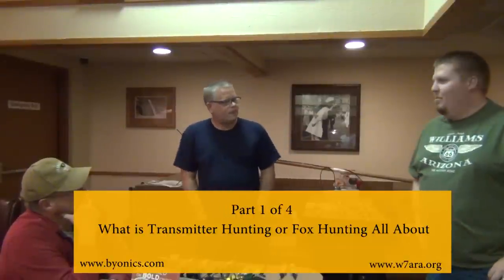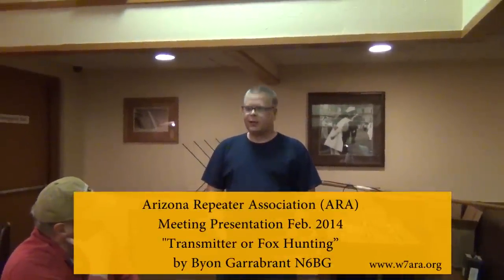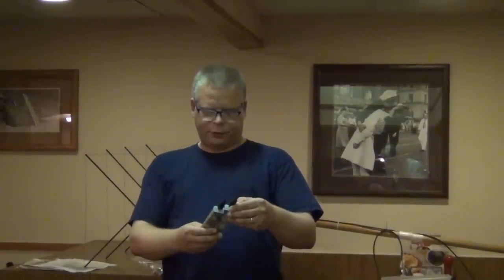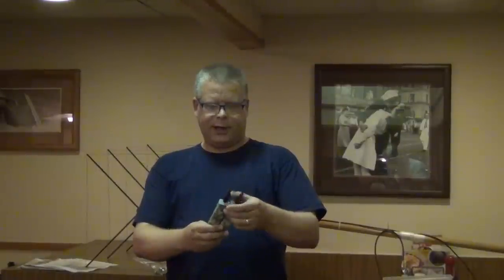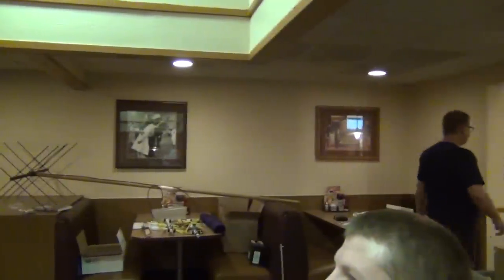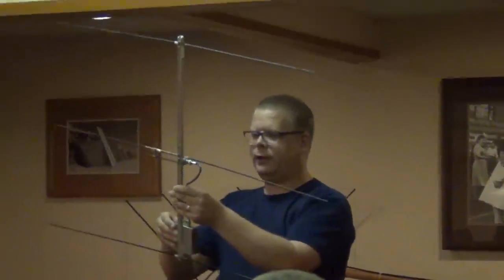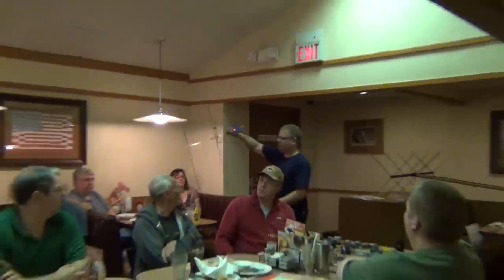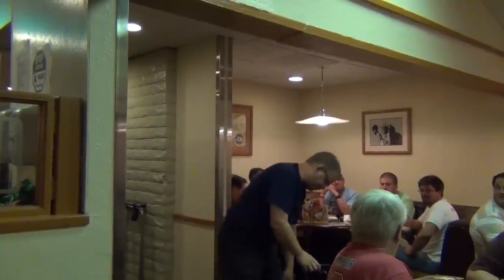What is Transmitter Hunting or Fox Hunting All About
You can find more details, links to all 4 videos and a large photo gallery on my blog posting here: